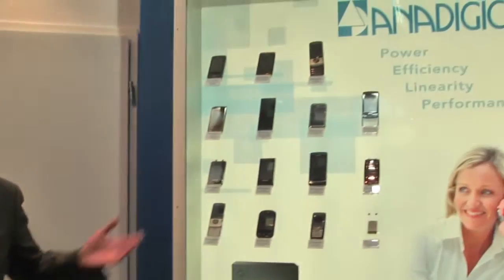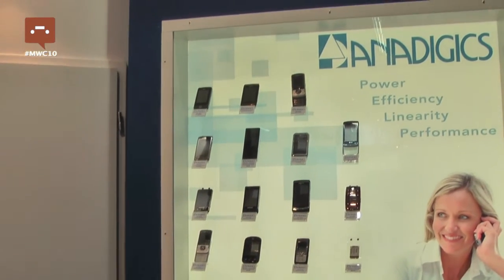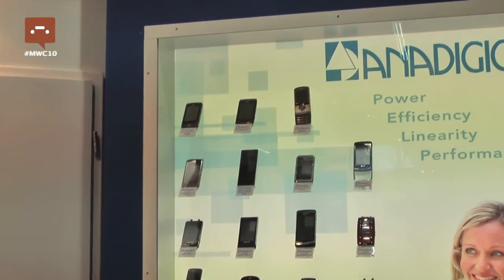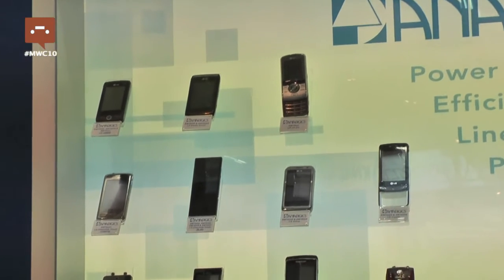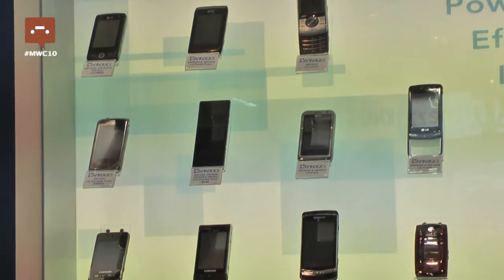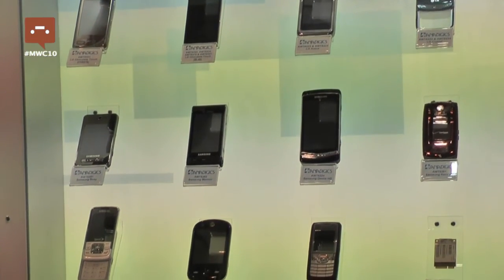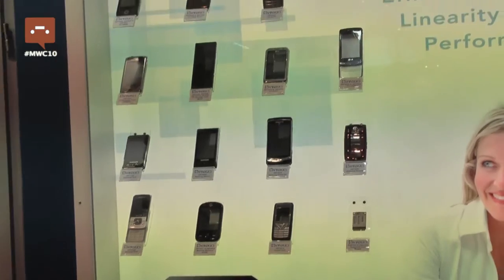Anadigics - Bruce Webber - Mobile World Congress 2010